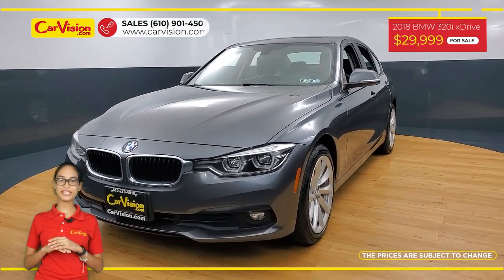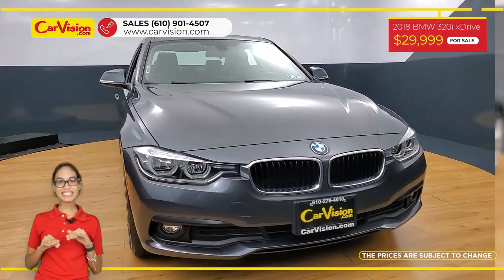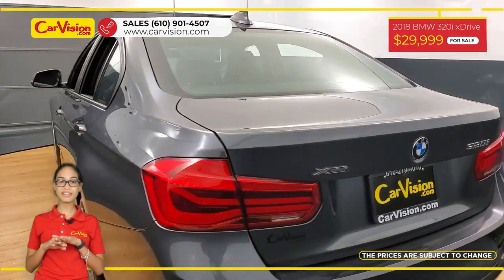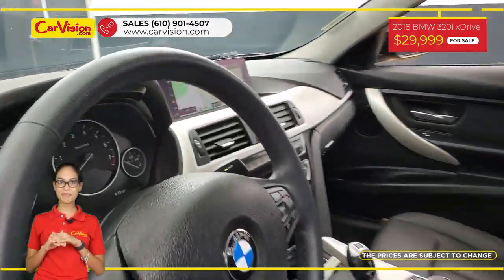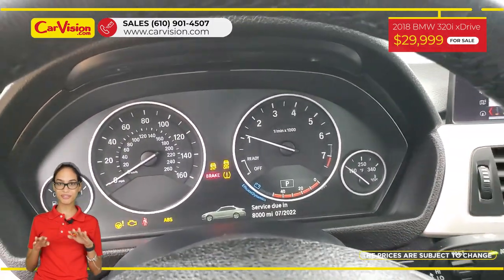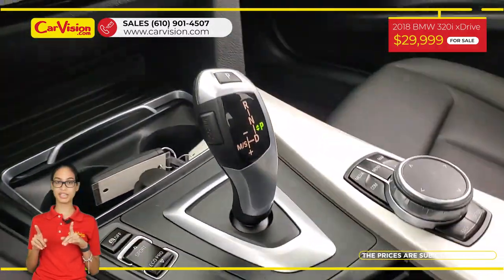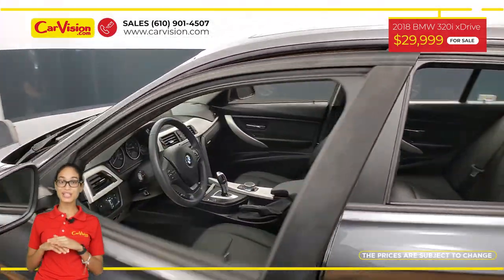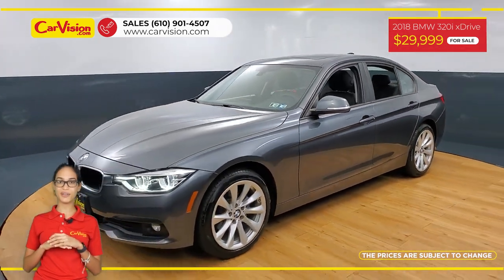2018 BMW 3 Series 320i xDrive NAVIGATION SUNROOF BACK-UP CAMERA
STOCK: 491774